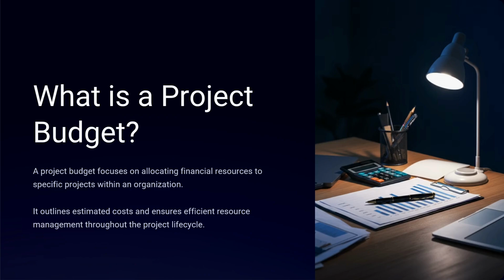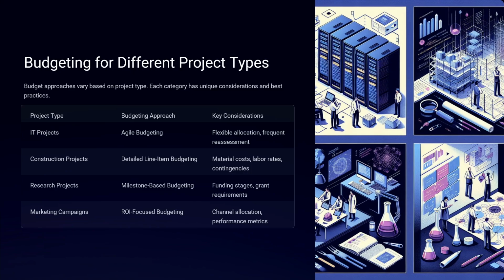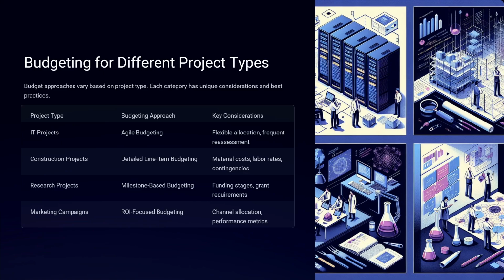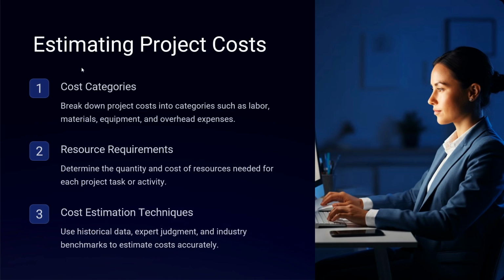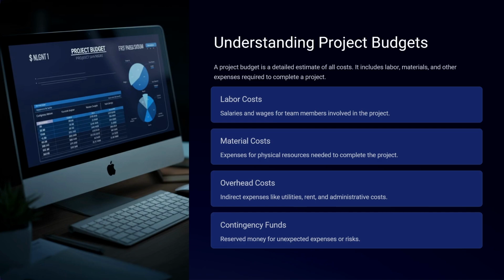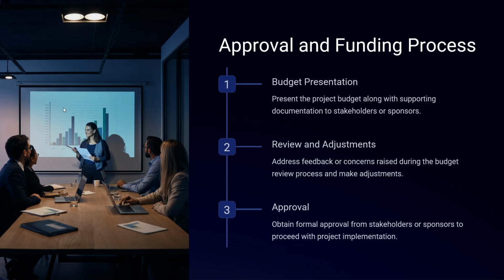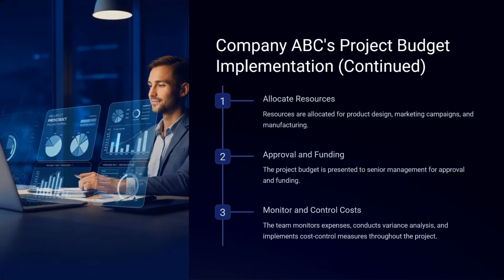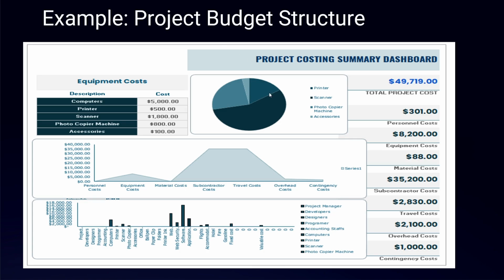Project budget explained.